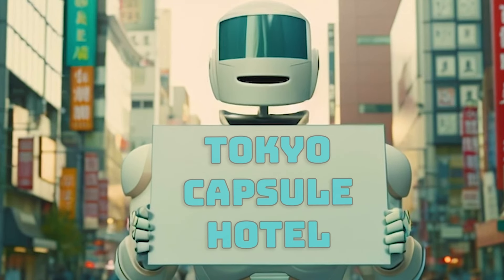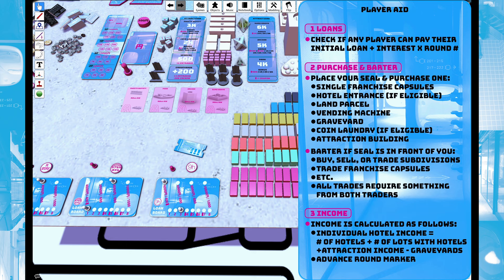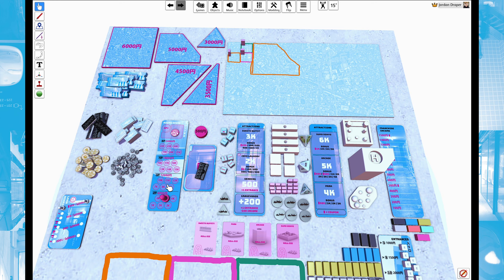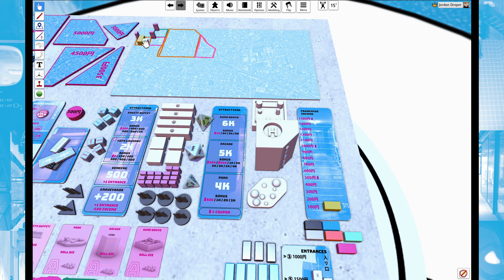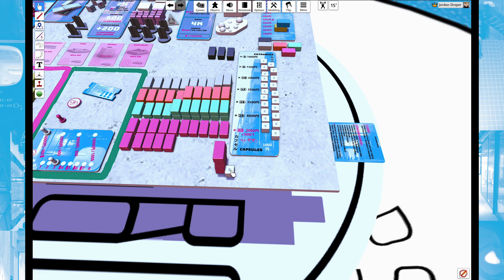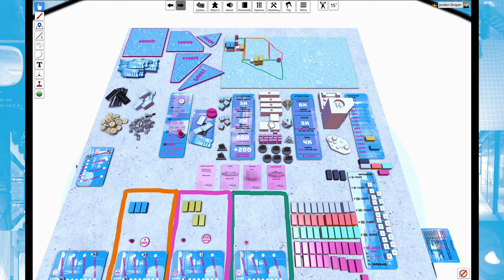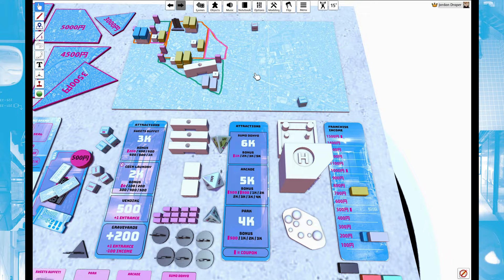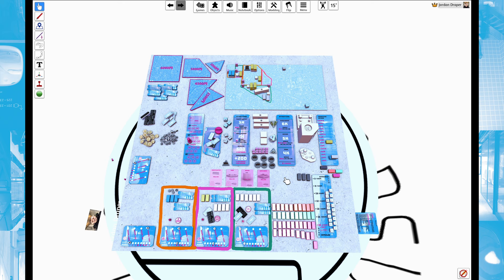TOKYO CAPSULE HOTEL how to play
Join use with a casual teaching of the beta rules for TOKYO CAPSULE HOTEL, using the Tabletop Simulator module.

The KICKSTARTER is now LIVE!